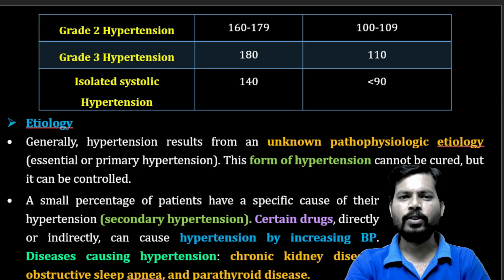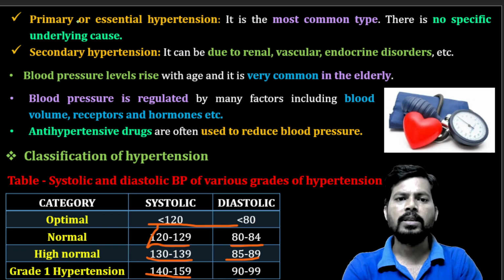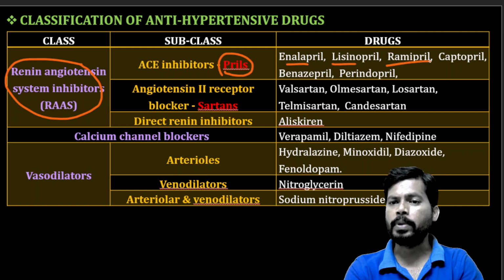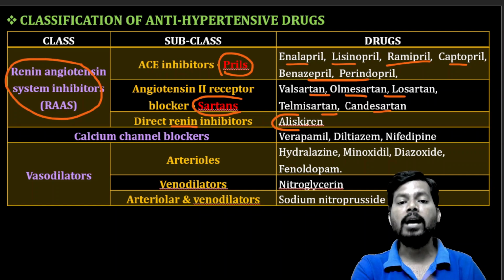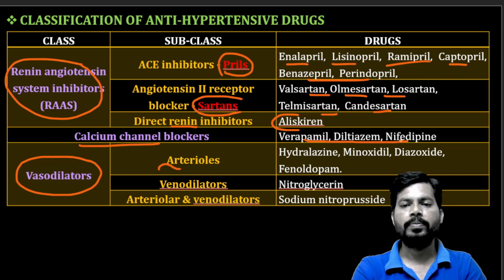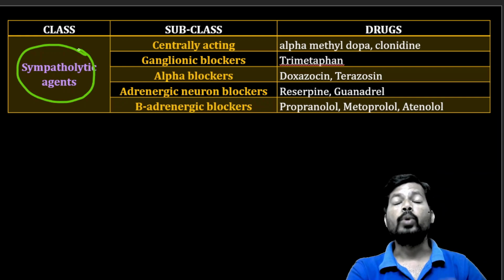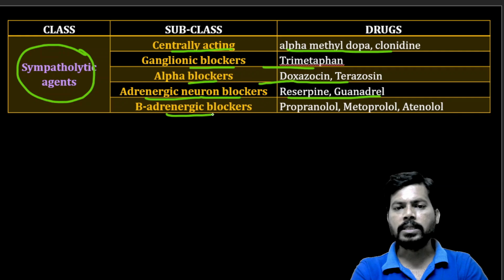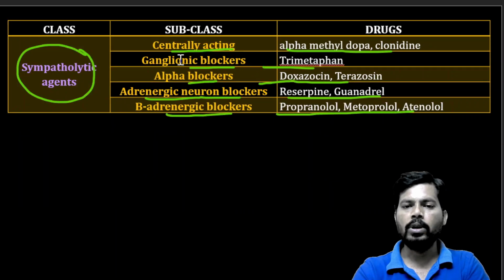Classification of Anti hypertensive drugs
🩸B. Pharm (1st to 8th Semester) e-notes
💊 𝙂𝘿𝘾 (𝙂𝙋𝘼𝙏 𝘿𝙄𝙎𝘾𝙐𝙎𝙎𝙄𝙊𝙉 𝘾𝙀𝙉𝙏𝙀𝙍) 𝙎𝙊𝘾𝙄𝘼𝙇 𝙈𝙀𝘿𝙄𝘼 -